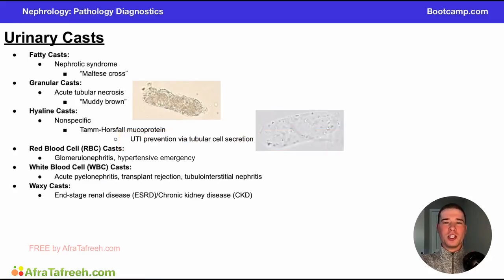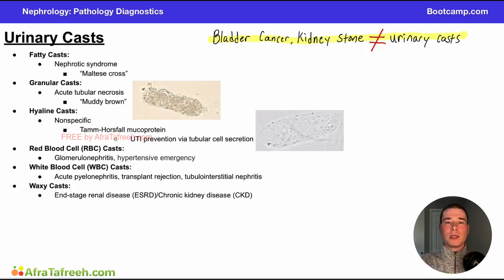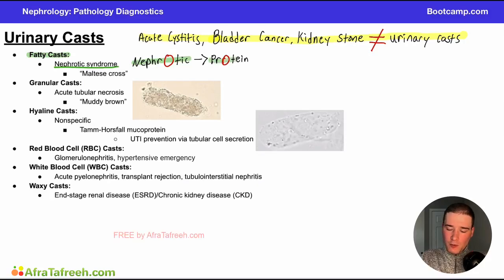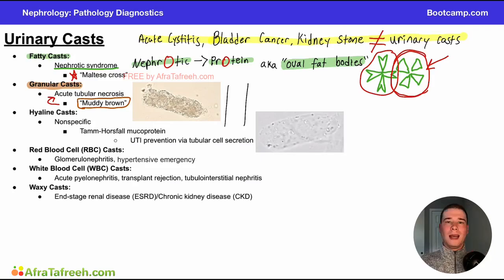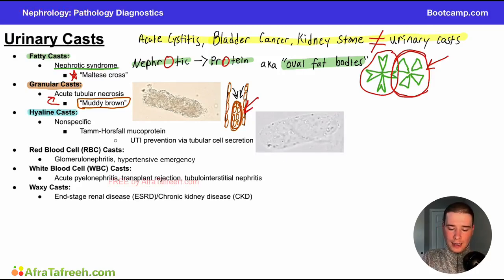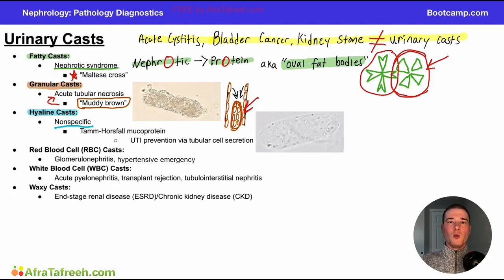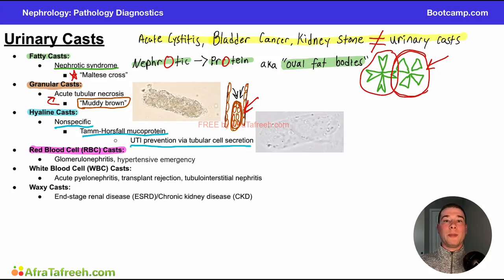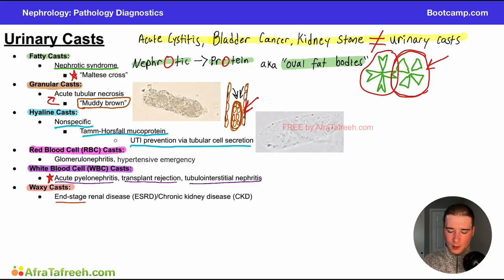10 ноября 2025 г.